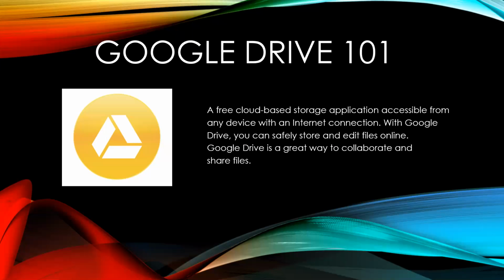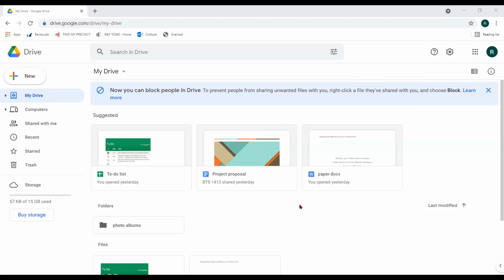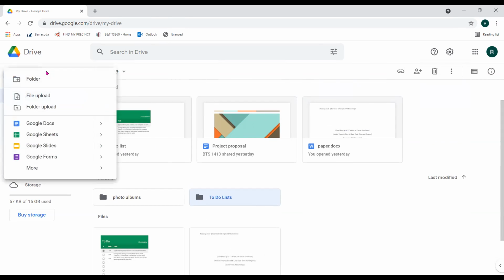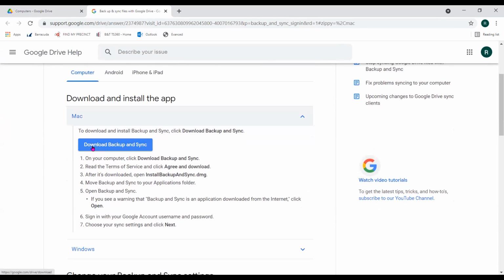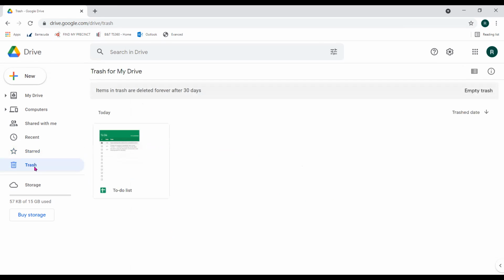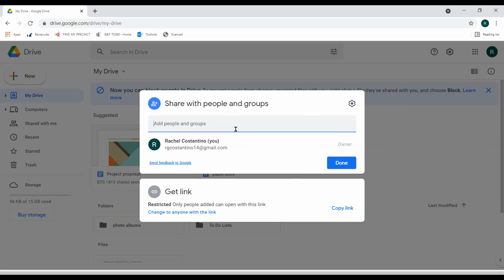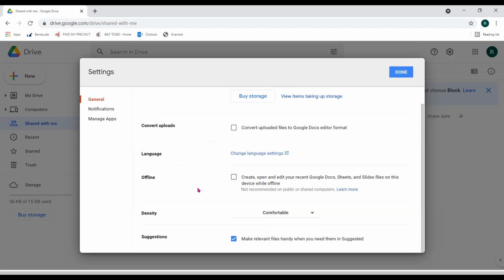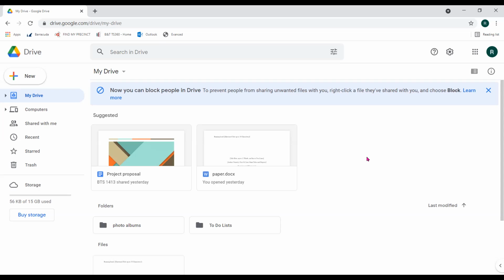Google Drive 101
Learn about Google Drive, a free cloud-based storage application accessible from any device with an Internet connection. With Google Drive, you can safely store and edit files online. Google Drive is a great way to collaborate and share files.